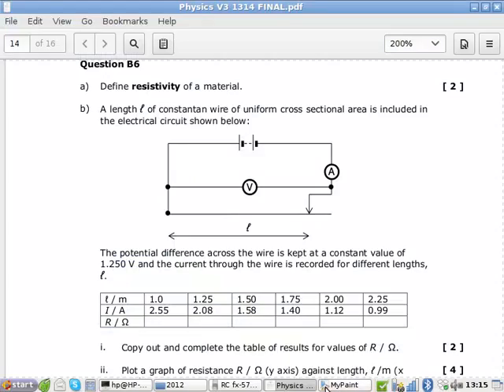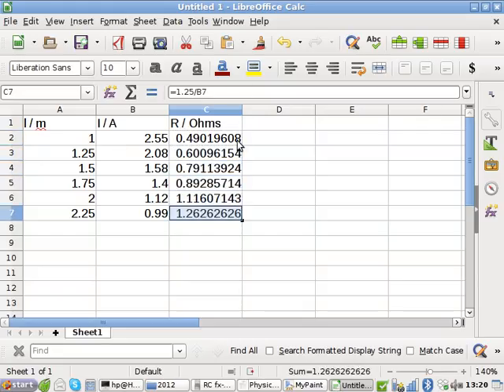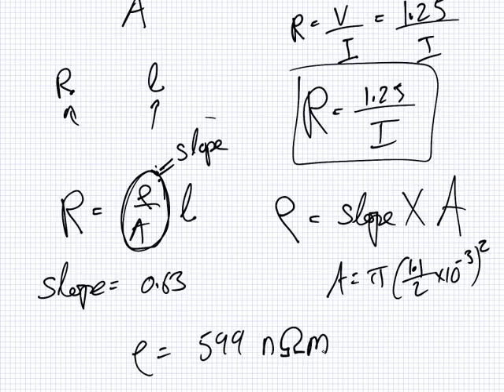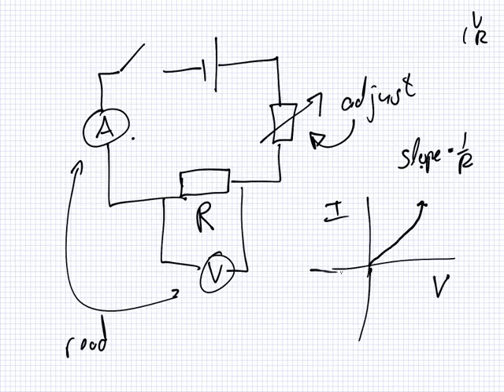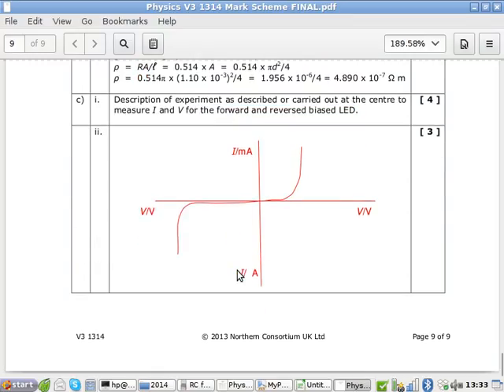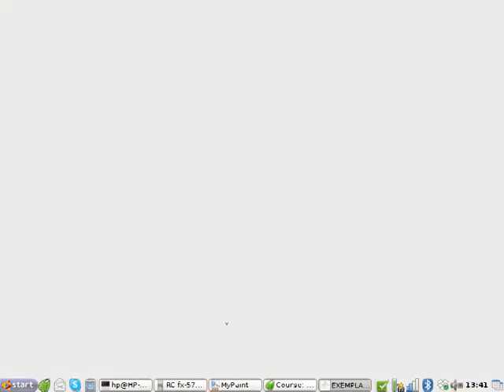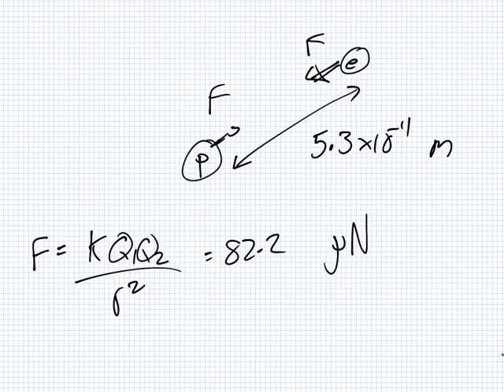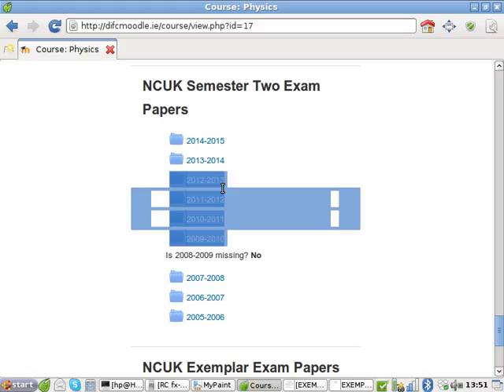Physics | Tutorial | 03-05-2017_13:14:30